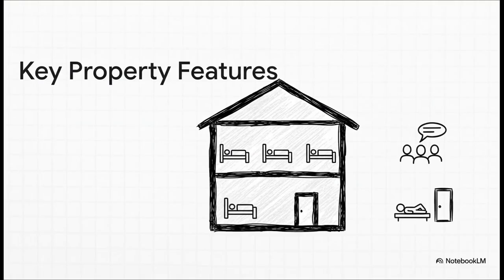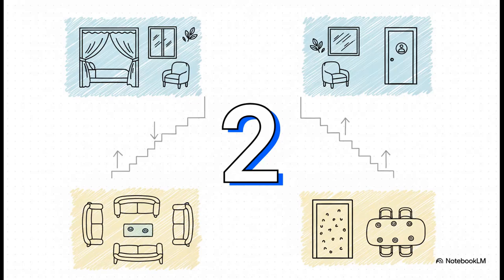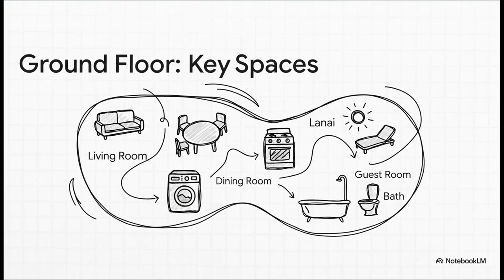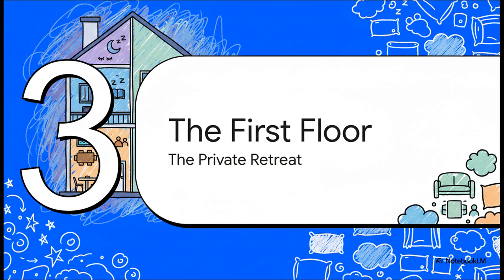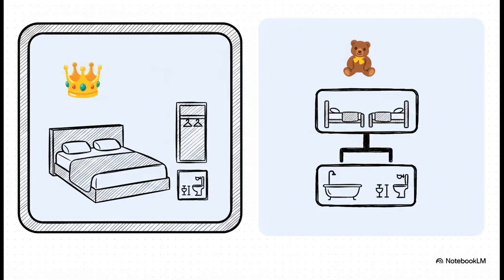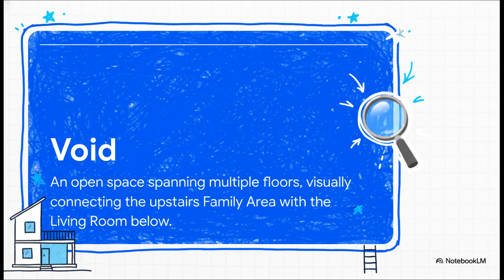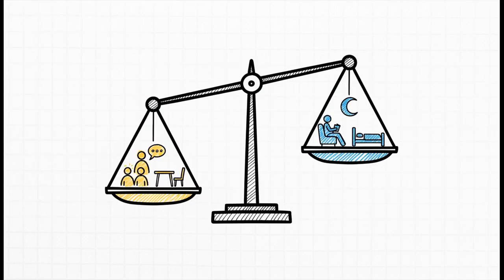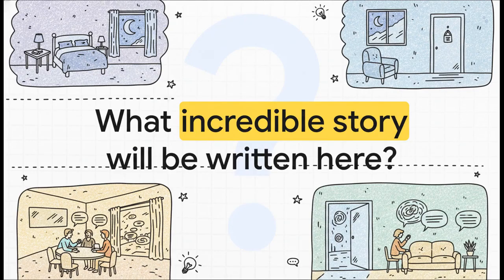An Explainer : The House Plan